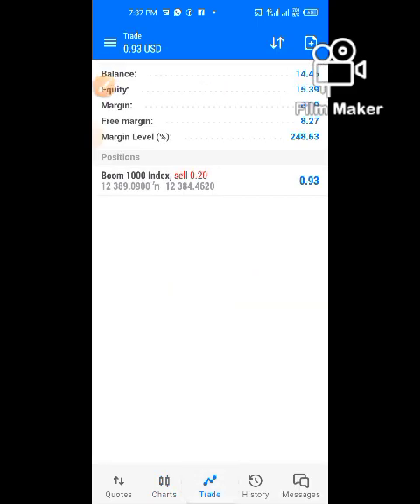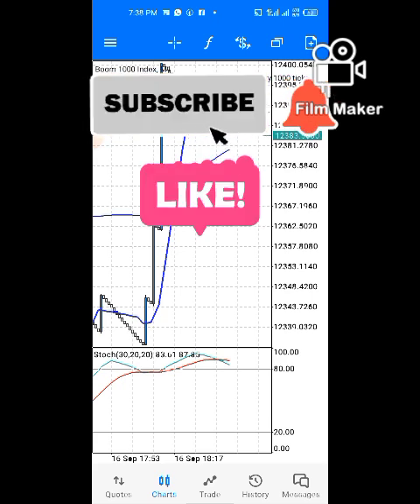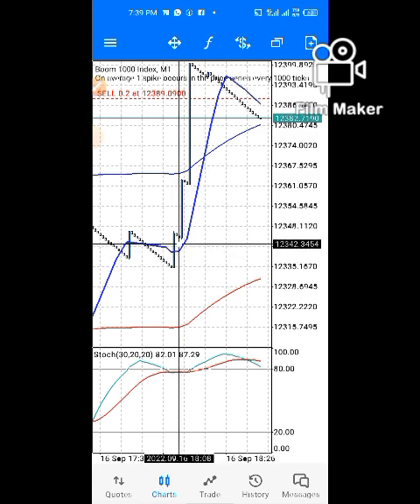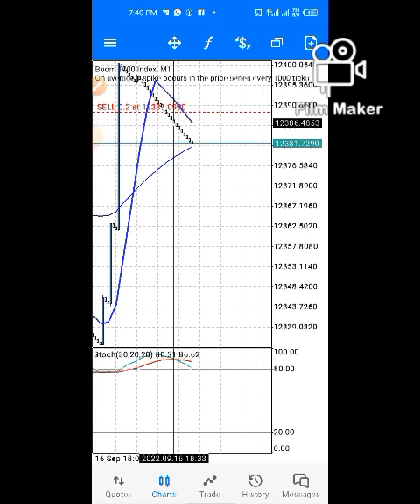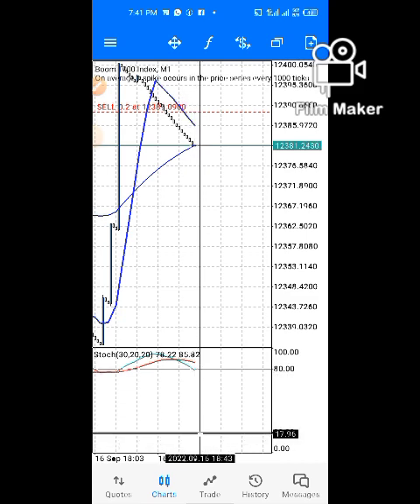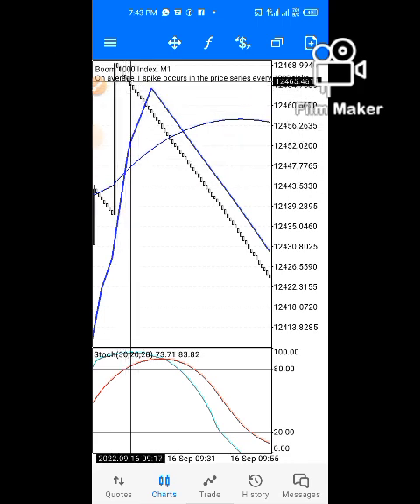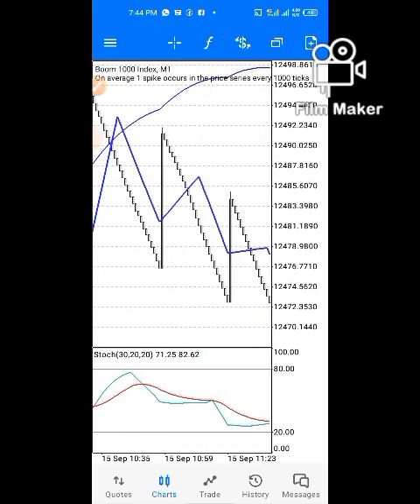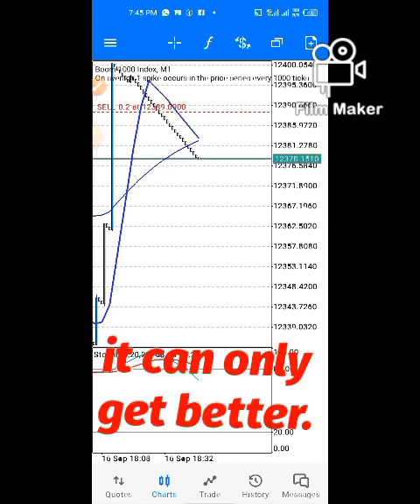Trading boom and crash on the m1 Time frame. Ma + envelope.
Please, for full details, watch to the end and don't skip any part.

•√|√•√|•|√•√`••√`••Π`••√|•|√••|√•|√•|√•||

Watch the video of how to use this strategy to trade again spikes safely👇👇👇👇